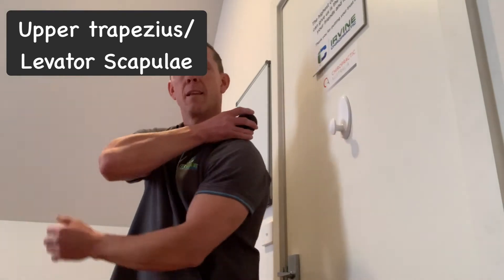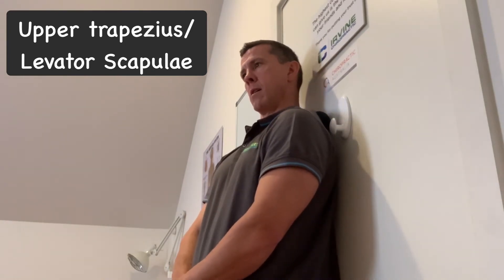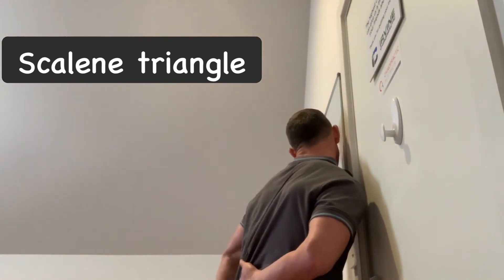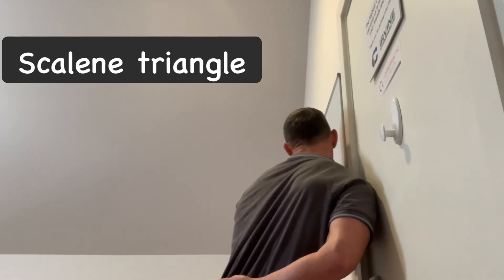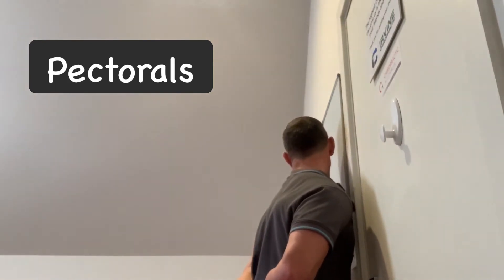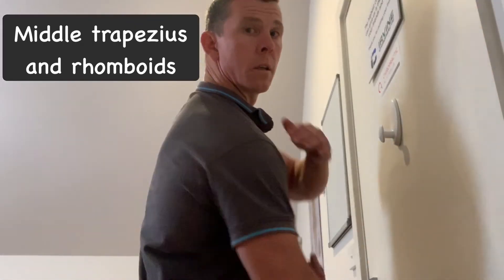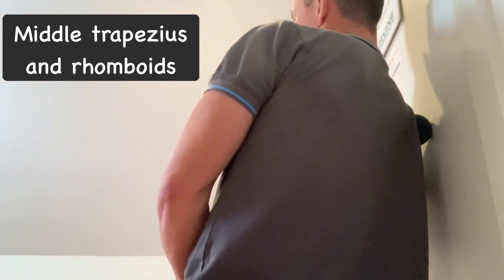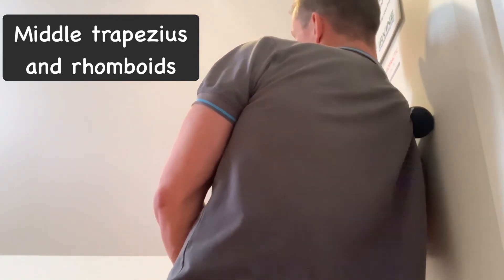Trigger point releases to relieve neck and shoulder pain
Try releasing these 4 muscles to alleviate your neck and shoulder pain.
Upper Trapezius, Scalenes, Pectorals and Rhomboids. Place the lacrosse ball on the muscle belly or trigger point. This is normally a tender portion of the muscle. If you want to add some intensity you can use some movement while you have the ball on the sore spot to help release these areas. After a period of time usually between 1-3 minutes the pain in these areas should subside as the muscles release. Once this occurs move onto another part of the muscle or onto another muscle group. This video does not constitute medical advice and if you have any questions or concerns you can ask below or seek medical advice.